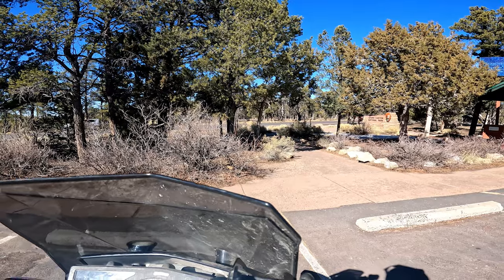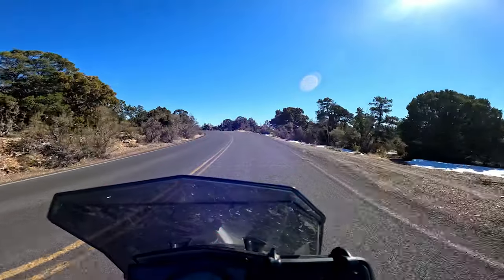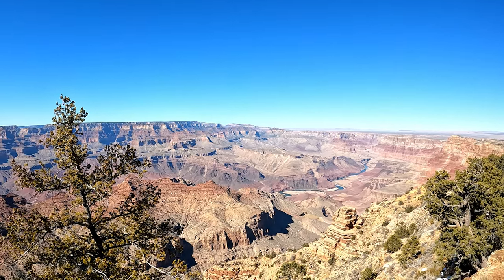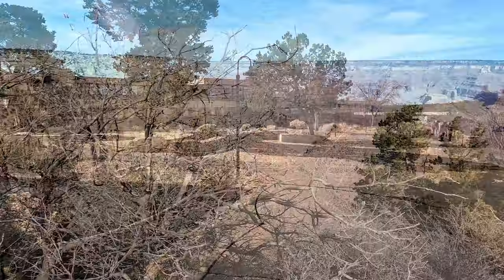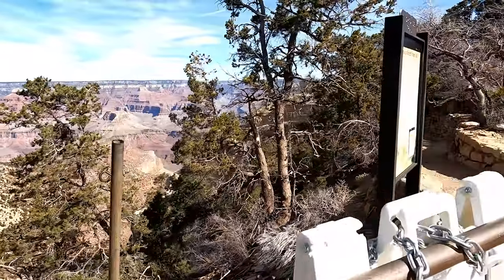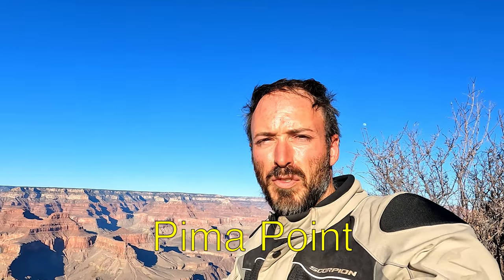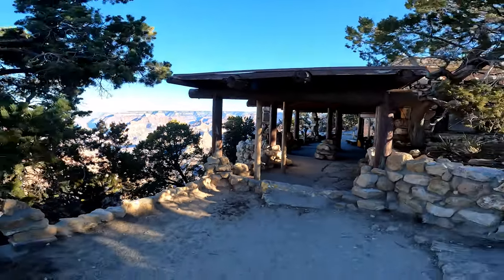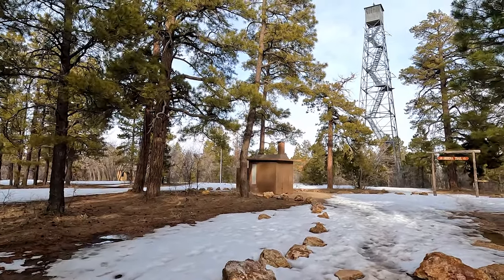Grand Canyon National Park South Rim Scenic Driving Tour & Viewpoints in a single day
I spent a few days at the South Rim of the Grand Canyon in February 2022.  I shot this footage of what you can expect from a single day driving tour.  I stopped at most of the view points, but skipped a few.

This video does not include the Tusayan Museum.

I also skipped completely Yavapai Geological Museum stop, which includes Yavapai Point.

To do the south rim in a day is basically like a drive, hop out, take a short look and move on kind of experience for most of your stops with some time to do a couple extended stops.

If you're not planning to do any extended hikes into the Canyon you can reasonably see the Canyon in a couple days if you want.  It's nice to get a chance for a sunrise and a sunset at the canyon .

If you're visiting in the winter be advise the South Rim elevation is 7,000 ft (2134 m). It can be cold and snowy. If you plan to hike into the canyon bring traction devices for your shoes (YaxTrax, microspikes, crampons, etc).

If you're up for a challenging day hike I have hiked to Plateau Point and back using Bright Angel Trail as a day hike. It's about 13.3 miles (21km) round trip, with an elevation loss (and subsequent gain) of about 3400 ft (~1035m).

It's a wonderful hike if you can hack it and you're rewarded with stunning views of the Colorado River below at Plateau Point.    If you're interested in backpacking (permit required) the Grand Canyon it is truly a surreal experience to be at the bottom of the Canyon by the river.

During my visit I backpacked using South Kiabab  trail and stayed over night at Bright Angel Campground, hiked up to Indian Gardens campground on the Bright Angel trail the following day and stayed, and on the 3rd day hiked on out.  It was a great experience and I'd recommend it to anyone capable. I will have a video of this coming out soon, so be sure to check that out.

There is additional lodging and camping outside of the park at Tusayan.  I personally stayed in the National Forest (dispersed camping (near Tusayan) for free during my visit.  There is also some opportunity for dispersed camping on Desert View Drive, and back south on some Forest Service roads, soon you exit the park and there are places you can camp.  Camping within the park is restricted to the developed campgrounds.  Camping below the rim requires a backcountry permit (needs advanced planning, especially for peak seasons).

If it's within your budget and you are only at the park a short time I would recommend staying in the park if possible for the convenience factor.

The South Entrance station can get quite busy even in the off season weekends mid-day for instance.  If you plan to visit many parks an American the Beautiful Interagency pass will pay for itself in 3 visits or 4 at the most depending on entry fee.  If you're a senior absolutely buy a lifetime one.  If you don't want an annual pass you can purchase the regular entry on recreation.gov in advance.

This video does not cover the North Rim at all. It's closed in the winter (8000 ft elevation ~ 2440 m).

If you're headed from the South Rim to the North Rim during summer, be advised that though you might be able to see it 10 miles away, it's an approximately 4 hour drive to cover the 215 miles (346 km) from the South Rim visitor center to the North Rim visitor center (assuming not stopping on Desert View Drive).

Mistakenly credited Grand Canyon Conservancy for operating Lookout Studio and Hermit's Rest; they are operated by Xanterra.

All other park hotels - El Tovar, Bright Angel, Kachina, Thunderbird, Maswik (operated by Xanterra)

0:00 Intro
0:50 Entrance Fee
1:30 Campground information
2:44 Yaki Point/South Kiabab info
3:11 Grandview Point
3:46 Moran Point
4:40 Lipan Point
5:27 Navajo Point
6:26 Desert View Tower Info
7:47 Desert View Views
8:39 Mather Point
9:48 Rim Walk at Village
10:15 Verkamps Store
10:34 Hopi House
11:03 El Tovar Hotel
11:55 Hotel Prices
12:15 Kachina and Thunderbird Lodges
12:30 Bright Angel Lodge
13:00 Lookout Studio
13:57 Terrace Views
14:30 Kolb Studio
15:50 Bright Angel Trail
16:57 Train Depot
17:36 Hermit Road
18:52 Maricopa Point
19:20 Hopi Point
20:17 Mojave Point
21:14 Pima Point
22:07 Hermit's Rest
24:10 Wrap up Tips
25:22 Bonus footage of Grandview Lookout tower starts (tips continue)
26:27 Favorites discussion